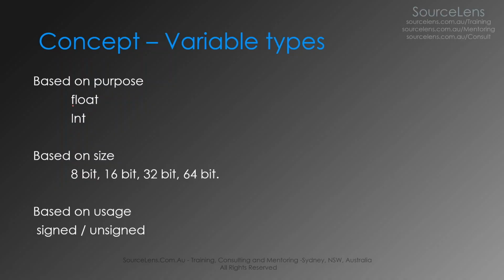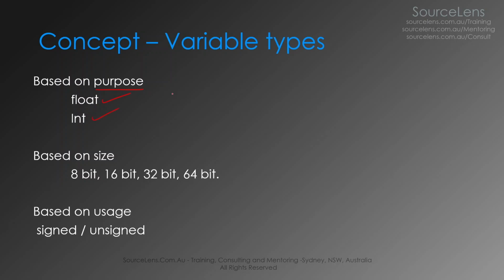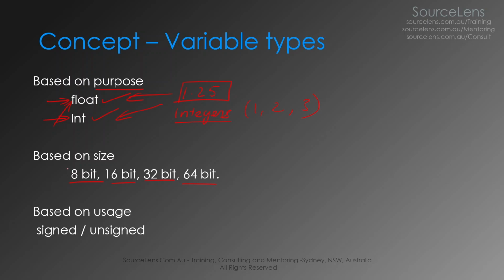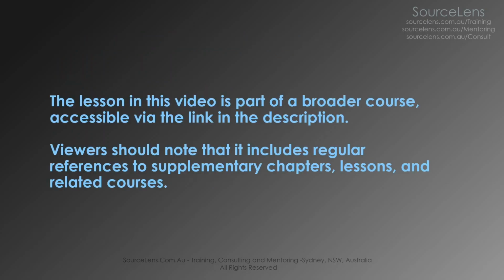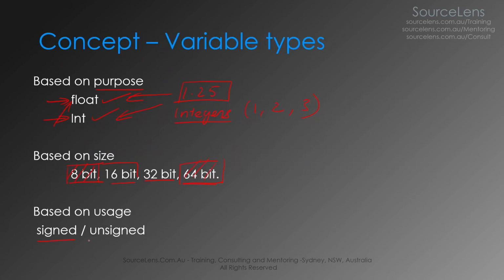Types of Variables - Part 21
Link for the entire course:
    DECEMBER2025

In this short video, we will see about different types of Variables.

Types of Variables are classified based on;

a) Purpose

b) Size

c) Usage...